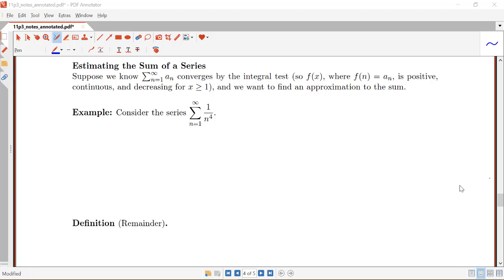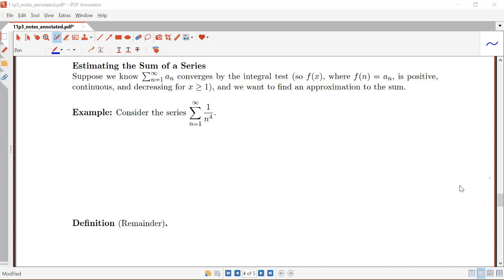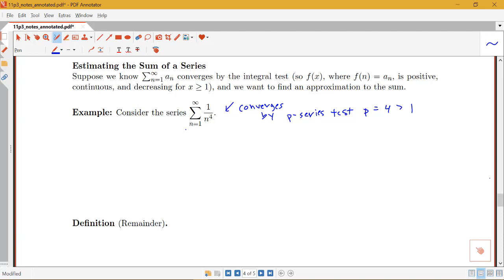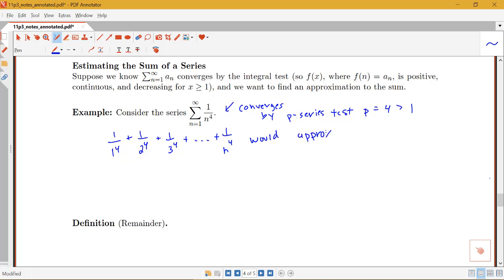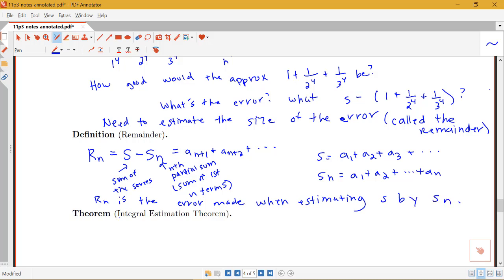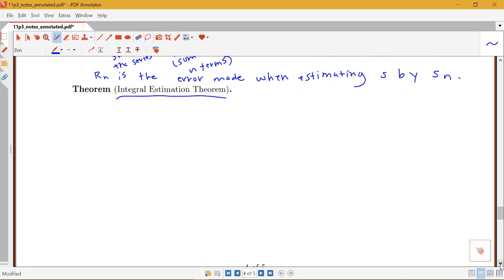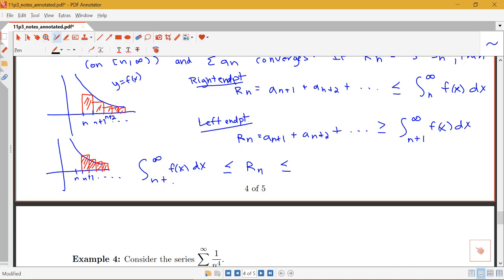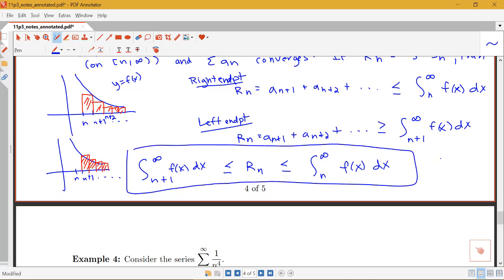Introduction to Estimating the Sum of a Series (Section 11.3, part 5)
Introduction to estimating the sum of a series and statement of the integral test estimation theorem.  From Section 11.3 in Stewart's Calculus.